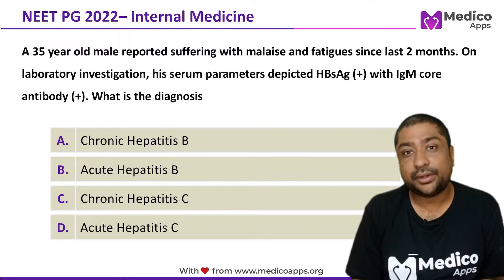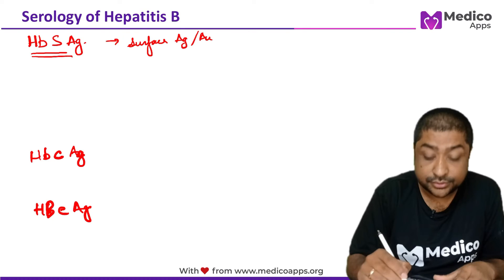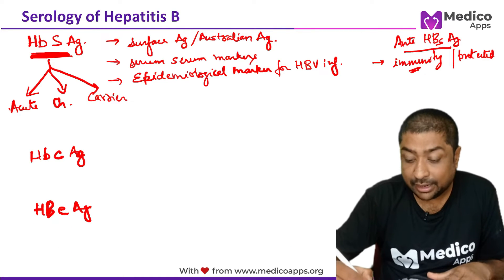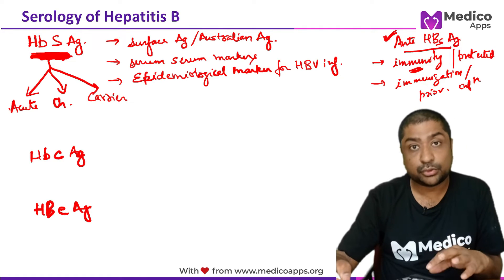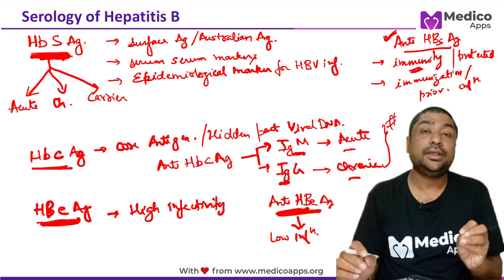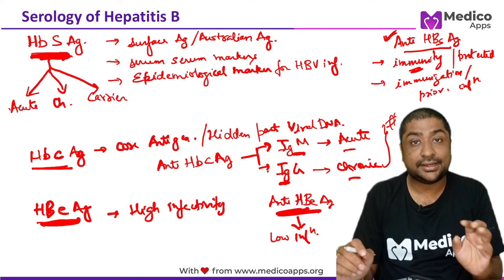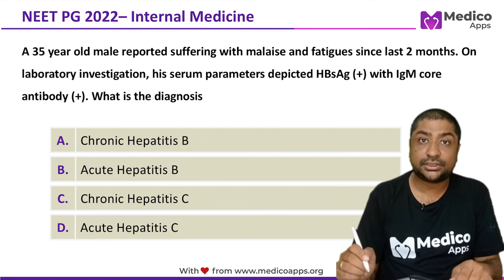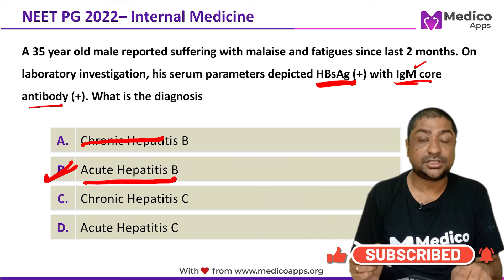NEET PG 2022 Recall Question - Internal Medicine - Serological Markers for Hepatitis B Infection